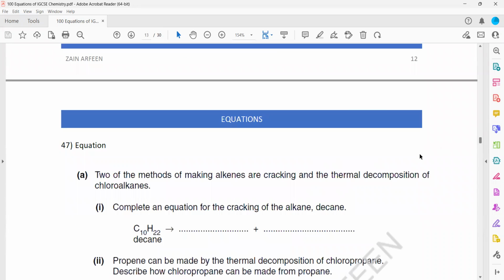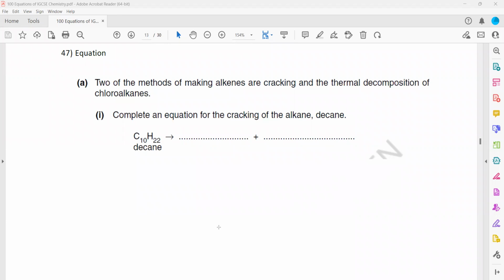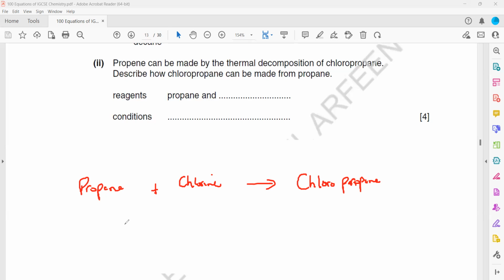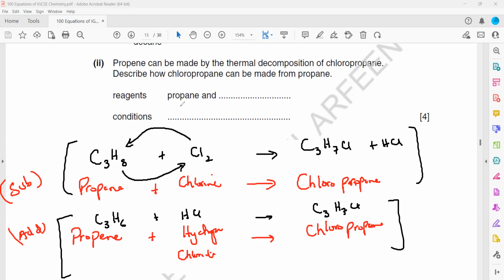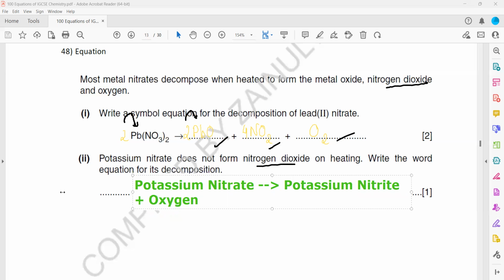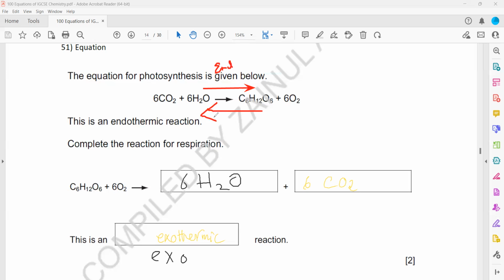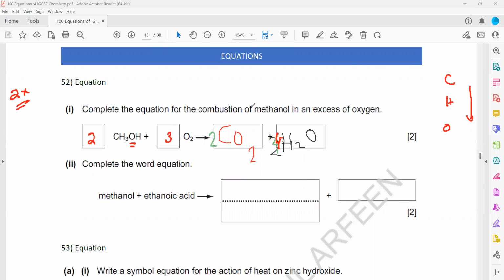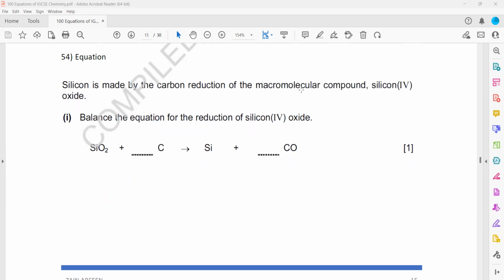100 Equations of IGCSE Chemistry